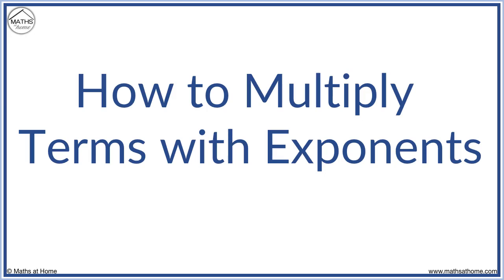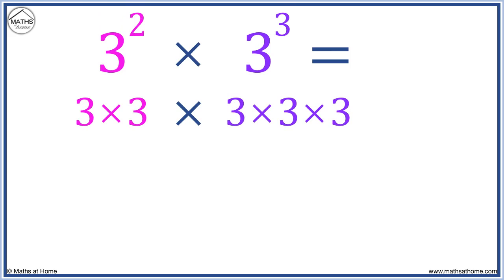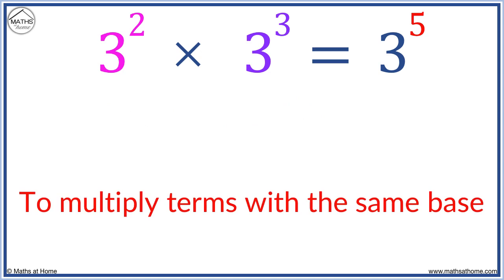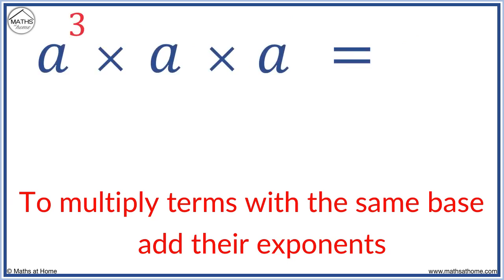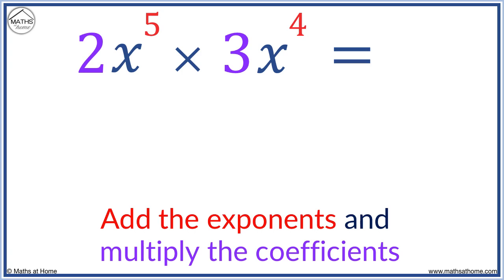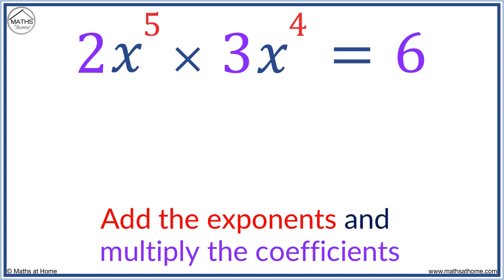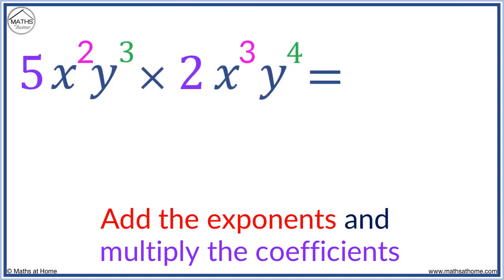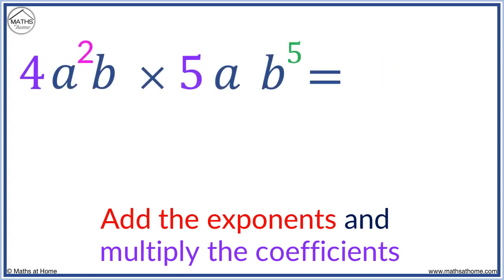How to Multiply Terms with Exponents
The full lesson and more can be found on our

In this lesson we learn how to multiply terms with exponents. We look at example questions of multiplying exponents with different variables and coefficients.